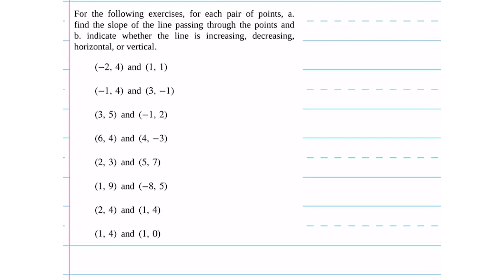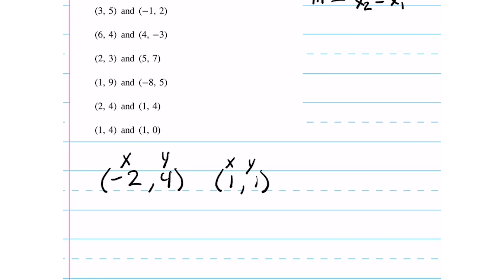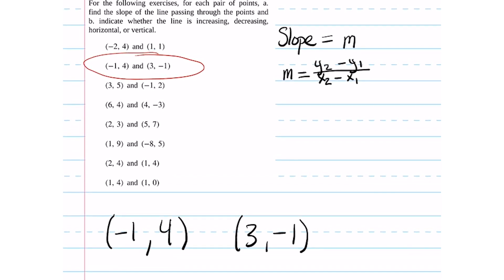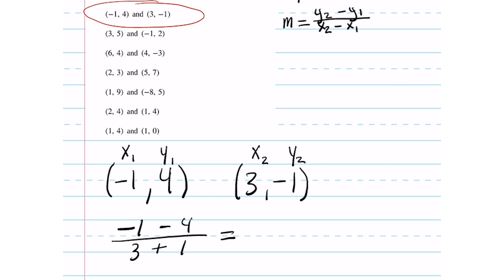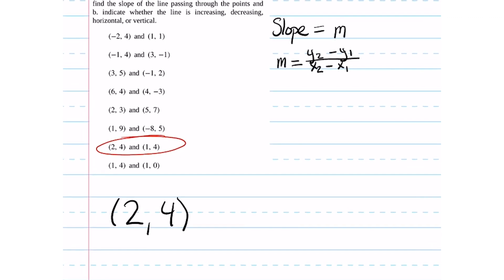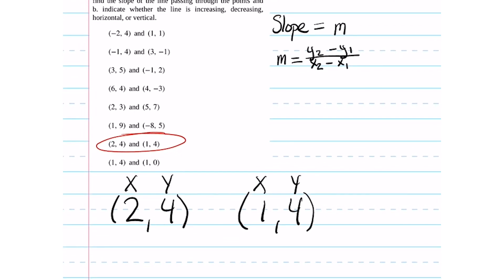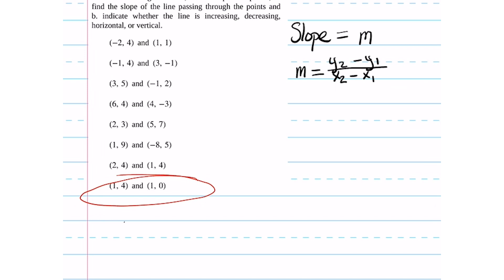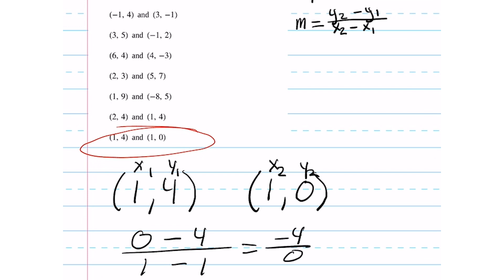How to Find the Slope of a Line Between Two Points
How to find the slope between two points, How to Find the Slope of a Line Between Two Points, How to find slope on a graph

Simple steps to find the slope of a line between two points. The slope is the rate of change of a line. The horizontal line has a zero slope while the vertical line has an undefined slope. The slope of the line is the quotient of the difference between the y-coordinates (numerator) and the difference between the x-coordinates (denominator). This looks like: slope = (y2 - y1) / (x2 - x1).

Embark on a journey of understanding as we explore the concept of finding the slope of a line between two points in this insightful video. Whether you're a student studying algebra or a curious learner seeking to enhance your mathematical skills, this tutorial will equip you with the tools to conquer slope calculations with ease.

Join us as we demystify the slope formula and guide you through the step-by-step process of finding the slope between two points. Through clear explanations and practical examples, you'll learn how to identify the coordinates of the given points, calculate the difference in the y-values and x-values, and simplify the slope equation to determine the steepness of the line.

Unlock the secrets of slope calculations with our engaging visuals and expert guidance. Gain a solid foundation in linear algebra as we delve into the world of slopes and lines. With our comprehensive tutorial, you'll gain the confidence to tackle any slope-related problem that comes your way.

slope formula y2-y1 x2-x1, equations, Examples of finding the slope, Slope calculation techniques, Algebra lessons on slope, Math help: slope of a line, Understanding slope in mathematics, Exploring linear slopes, Calculating the slope of a line, Math skills: finding the slope, Slope explained in simple terms, Algebra tutorials on slope, Mastering slope calculations, Solving slope-related problems, Linear algebra: slope exploration, Exploring slope in math education, Slope concepts for beginners, Techniques for finding the slope, Slope calculation strategies.